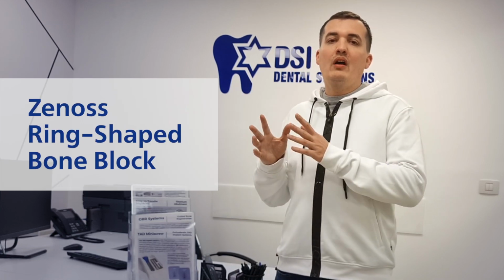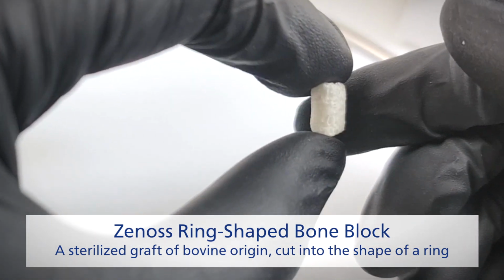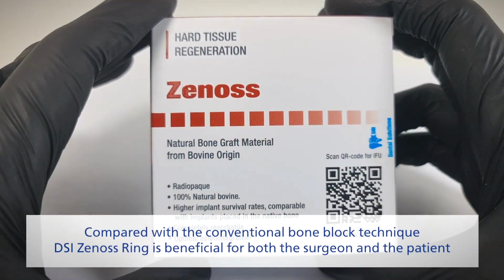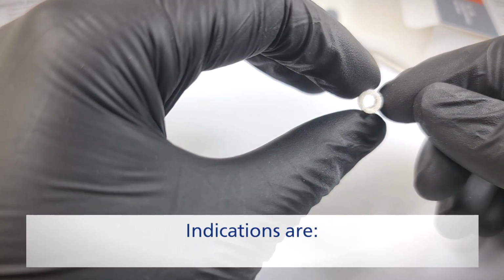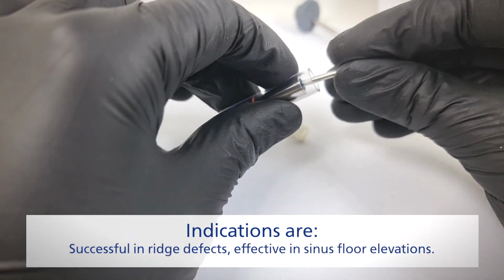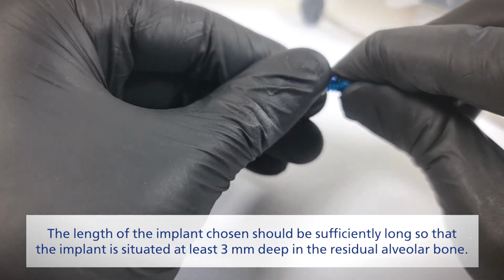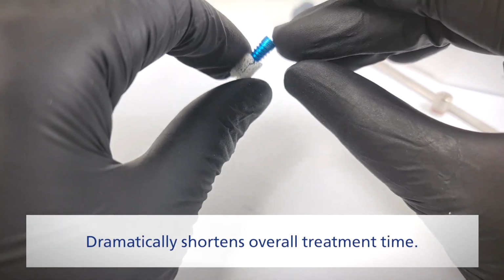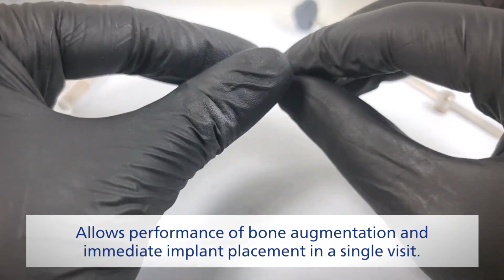Sol's Blog #7: Great products, unknown to the audience: Bone Ring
A great example of the "product in the shadow" - the most innovative, yet the less known item in Zenoss line - Zenoss Bone Ring Block.

For more details, consultation and inquiries
Solomon